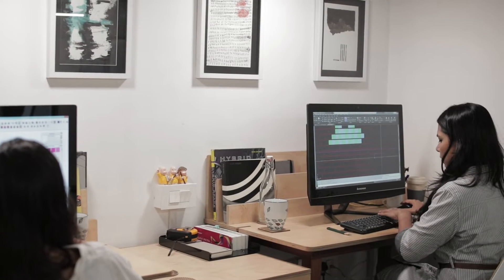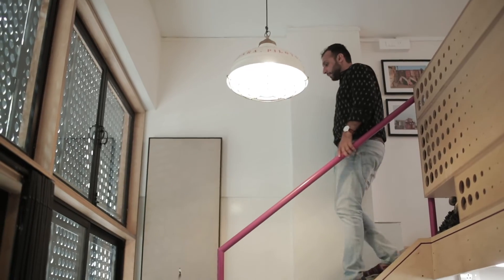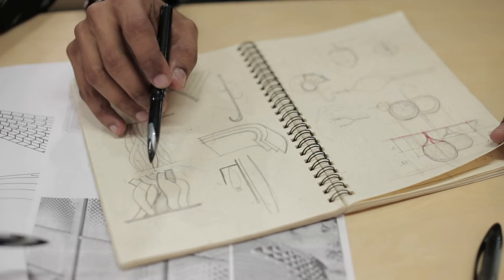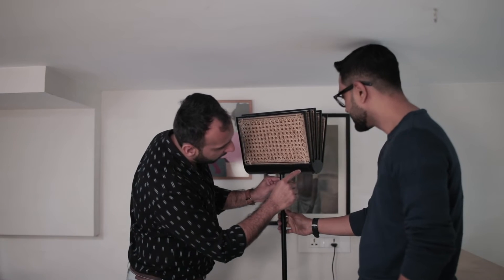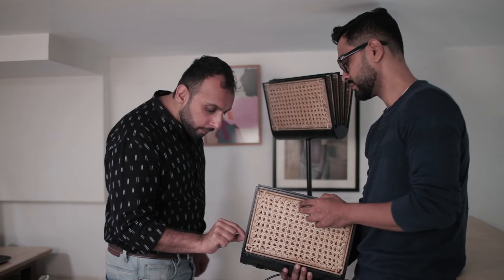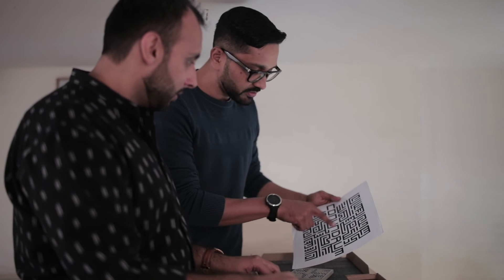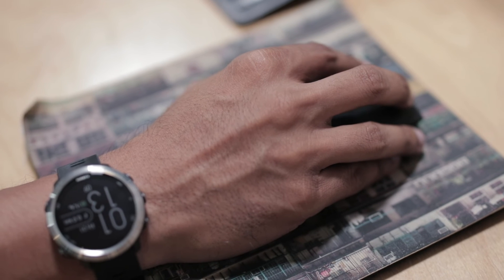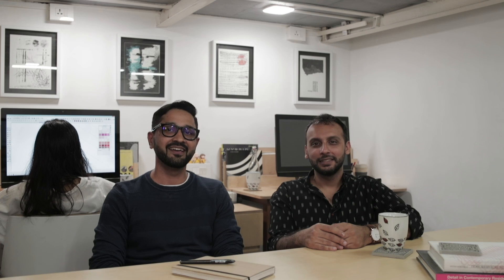A Visit to the Tailored Sanctuary of MuseLAB’s Design Studio in Mumbai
This cosy office is home to MuseLAB’s studio where light plays an important role in the studio interior design. Take a tour of MuseLAB’s cosy studio in Prabhadevi, Mumbai.